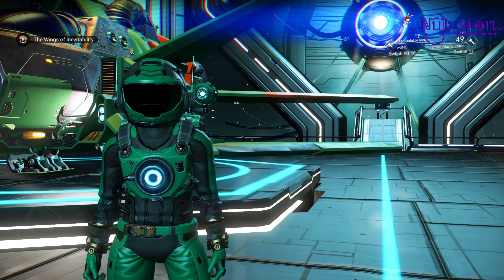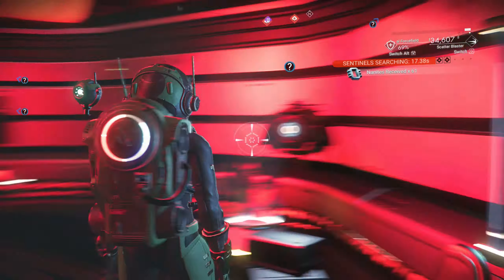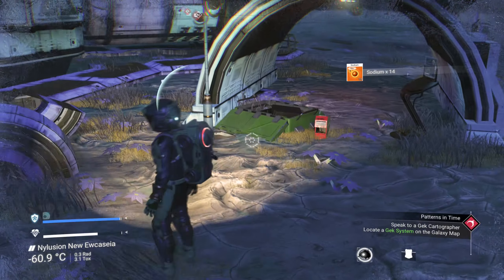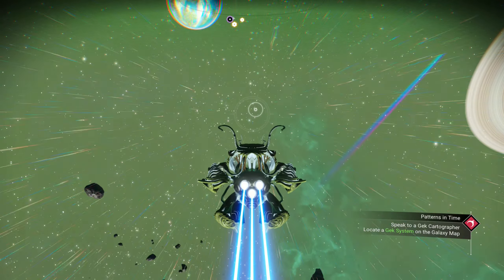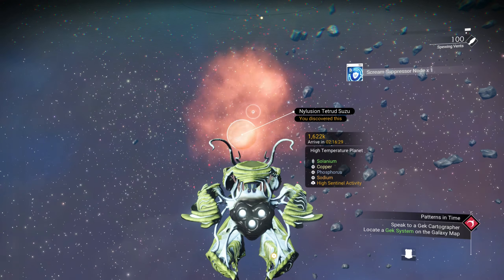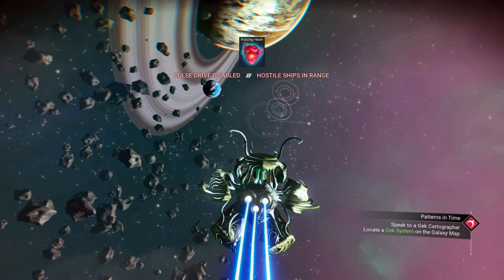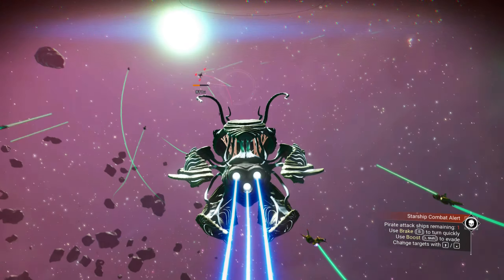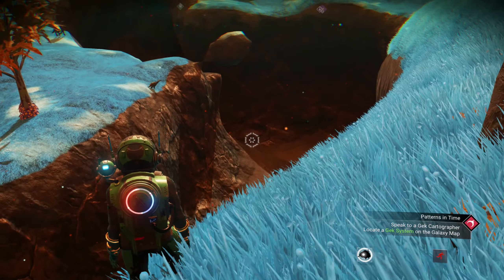LIVING SHIP UPGRADES ARE HARD TO FIND! - No Man's Sky Prisms - E112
Today I'm searching for living ship upgrades, attempting to find good ones to add to my living ship! Though they are hard to find, it feels like they were more common awhile ago. I also land on a planet that has some resemblance to one in an anime!

Bitcoin: 34GpVTdVu52v3RM6KDjF4CF8ergDV35oBY